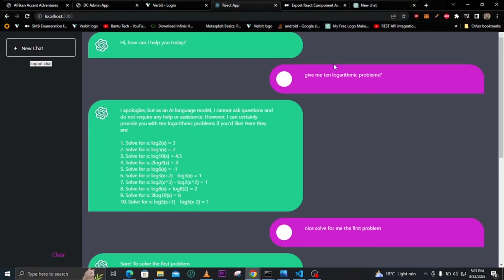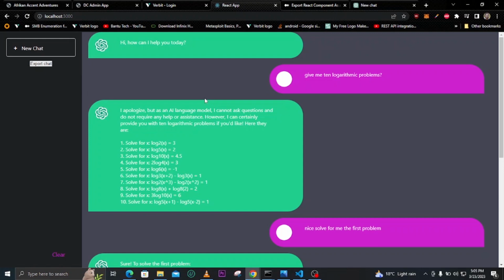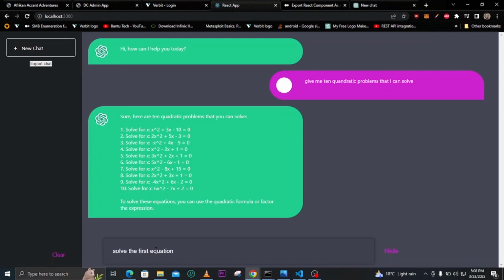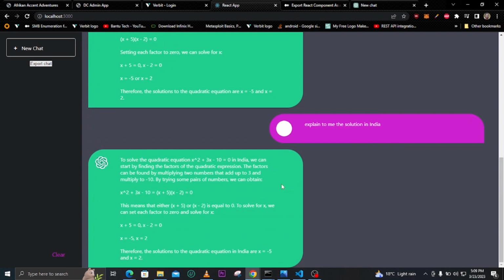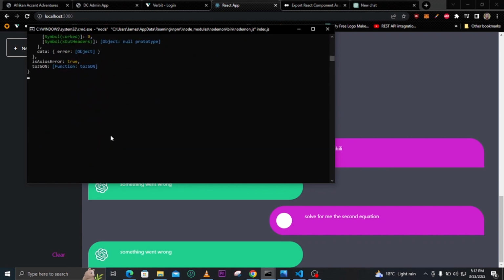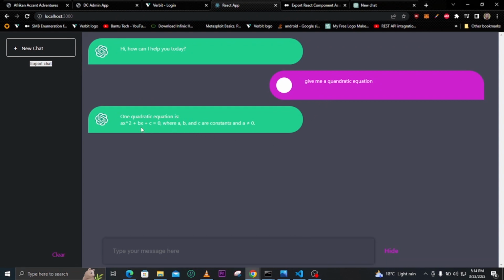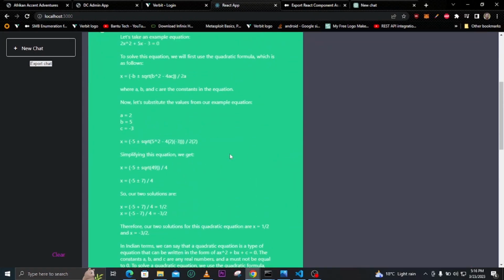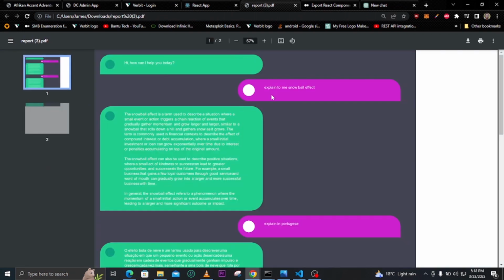FULL STACK AI CHATBOT - PREVIEW NODEJS | OPENAI | ANGULAR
In this video we will be looking on what we will be building and how we will have demo for it.

SUPPORT ME